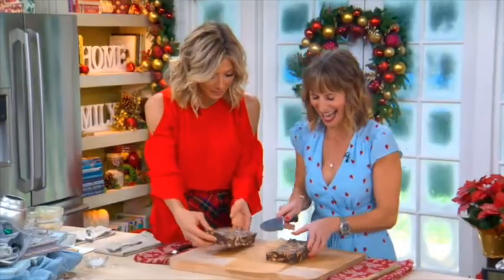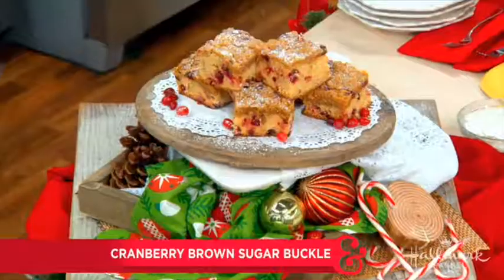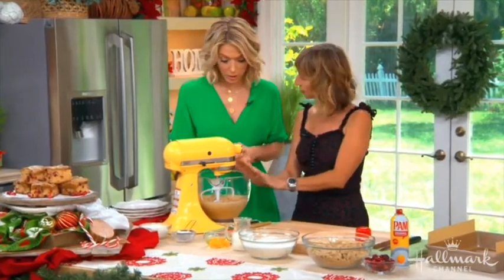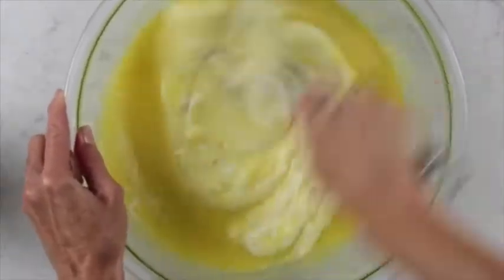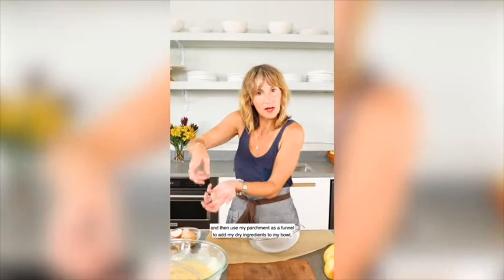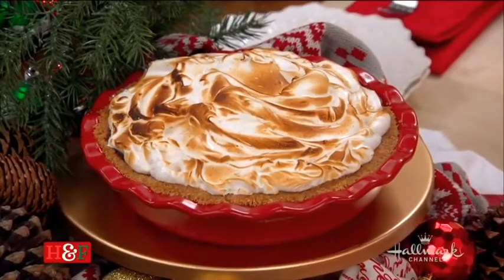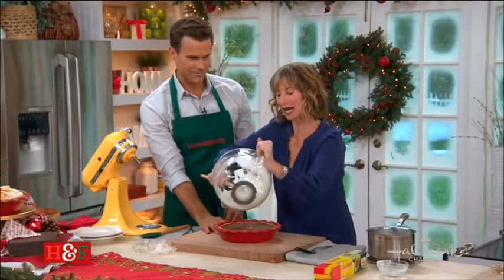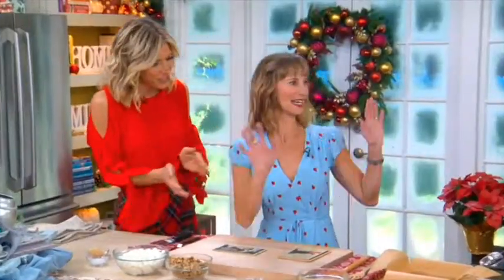Jessie Sheehan Demo Reel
After abandoning my short-lived and much-despised legal career, I began working at Baked in Red Hook, Brooklyn as an assistant pastry chef. While there, I did in-house recipe testing for the first two Baked cookbooks. After leaving Baked, I began working as a freelance recipe developer and food writer. I did extensive development work on the third Baked cookbook, Baked Elements and on the fourth, Baked Occasions, and have done so on many other cookbooks, including Deb Perleman’s Smitten Kitchen Everyday, Snoop Dogg’s From Crook to Cook: Platinum Recipes from Tha Boss Dogg’s Kitchen, and I have a recipe for lemon snacking cake with lemon cream cheese frosting (yum) in the upcoming Cherry Bombe Desserts Cookbook.

I have written two cookbooks, Icebox Cakes and The Vintage Baker, one of the Washington Post’s Best Cookbooks of 2018 and beloved by Oprah, Nigella and Gail Simmons, and I have contributed recipes, written and/or created videos for Better Homes & Gardens, Rachael Ray Everyday, the Washington Post, Yankee Magazine (October 2020), Fine Cooking, Epicurious, Food52, The Kitchn, The Feed Feed, TASTE, Yummly, Spruce Eats, Chowhound, and Little Sous, among others. And I have been a five-time guest on Home & Family and recently appeared on Good Day NY. This winter, I will be working with the Food Network, taping baking videos for their Kitchen app.